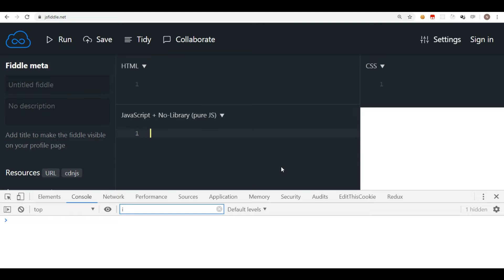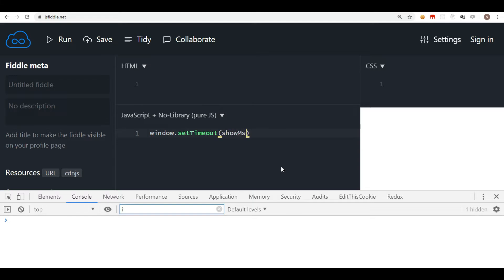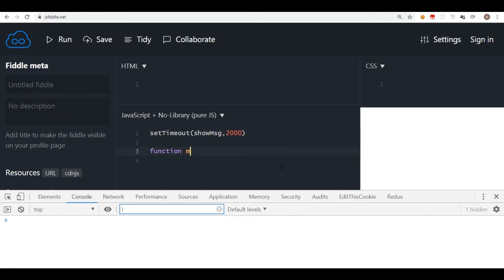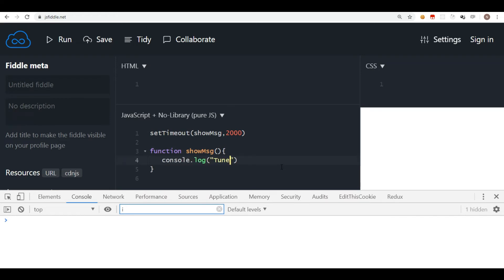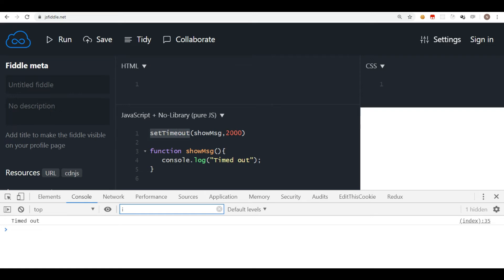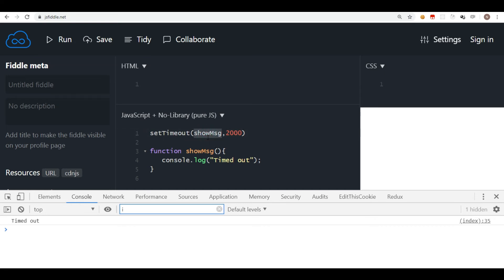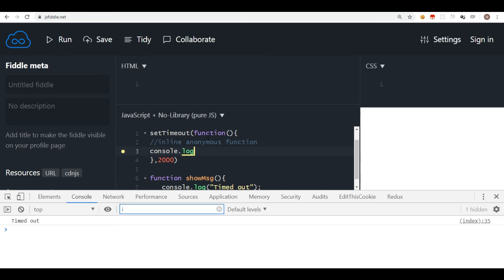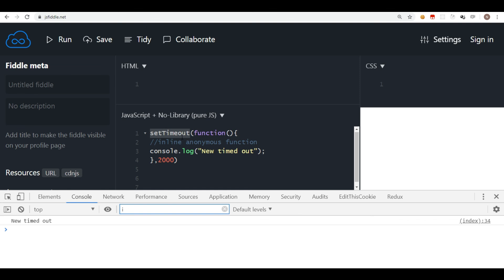JavaScript Tutorial | setTimeout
This video gives idea about how setTimeout works in Javascript. It is very commonly used function to implement a process which needs to be executed after some time.